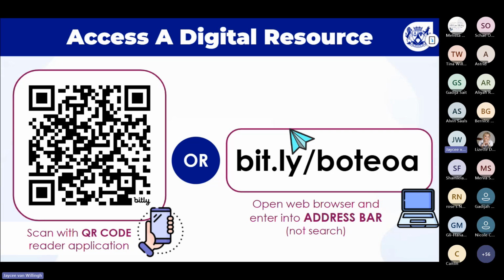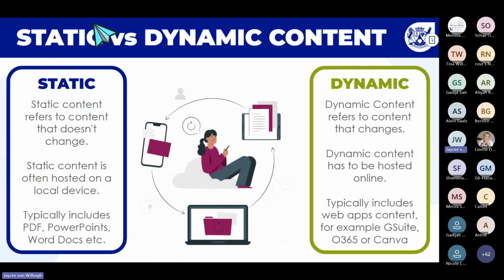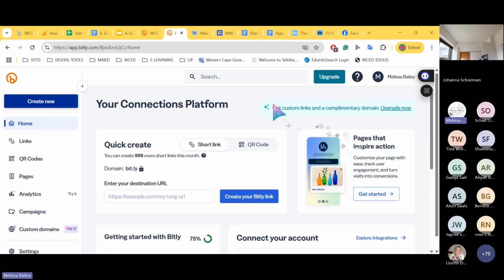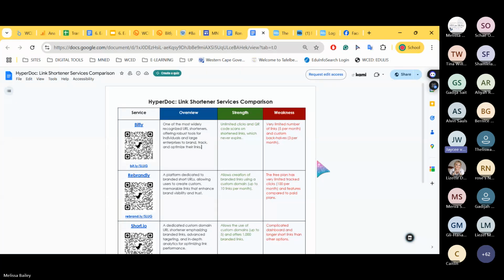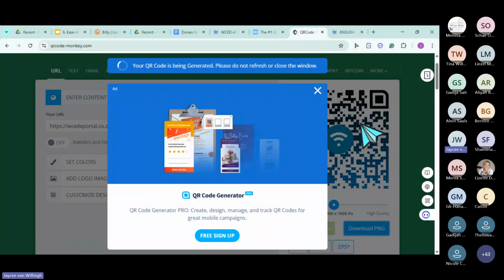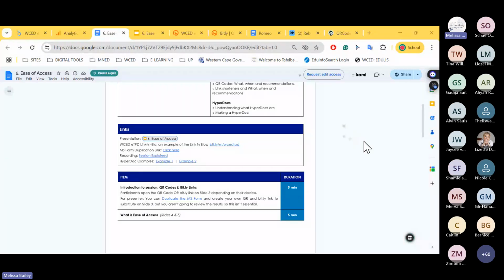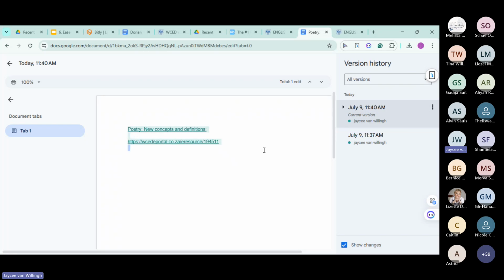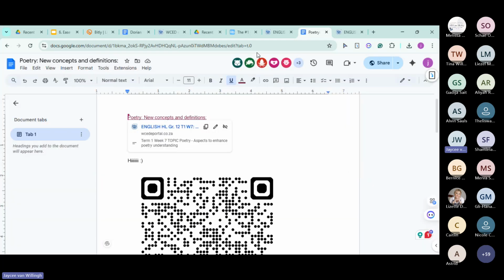Bootcamp Ease of Access using Link Shorteners and QR Codes